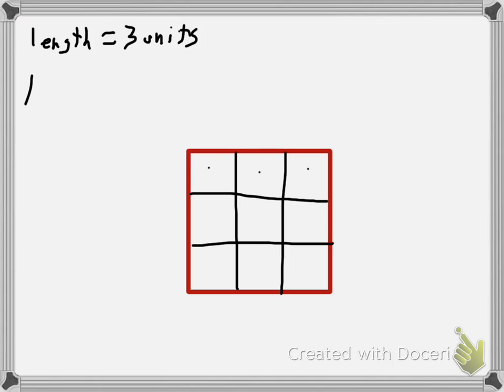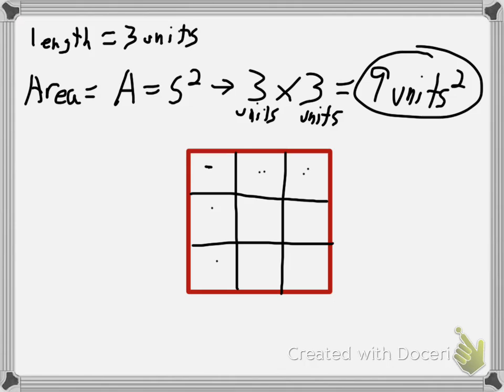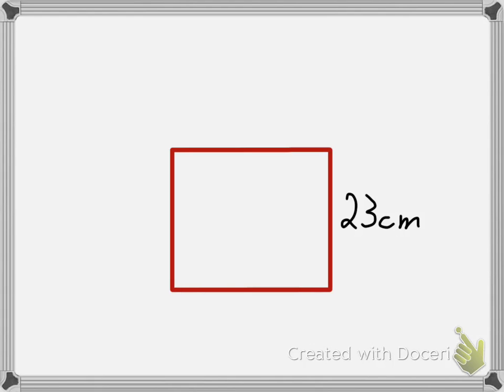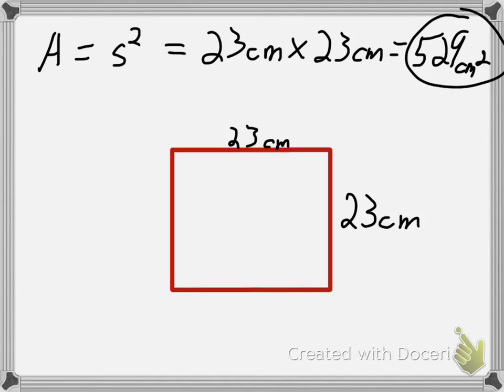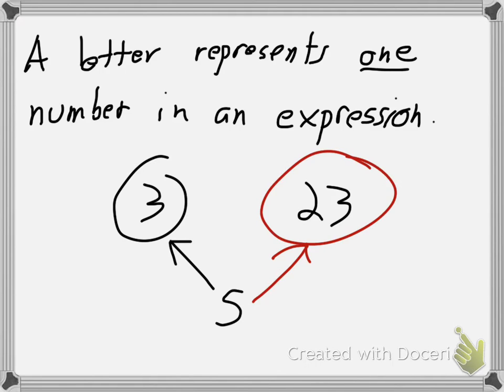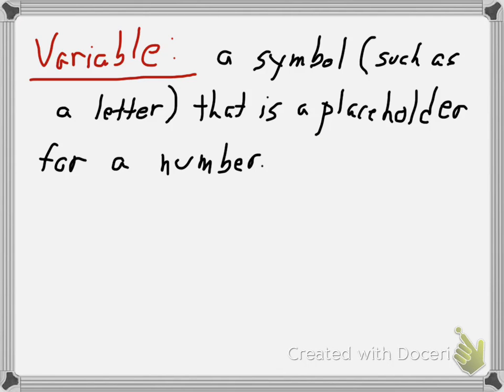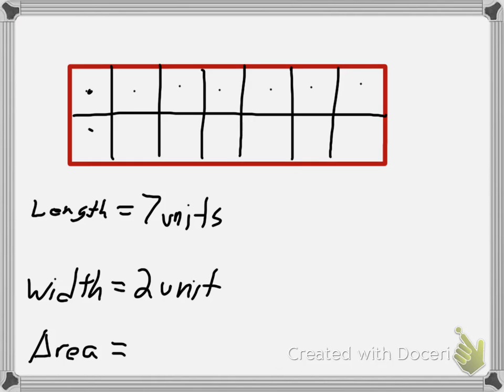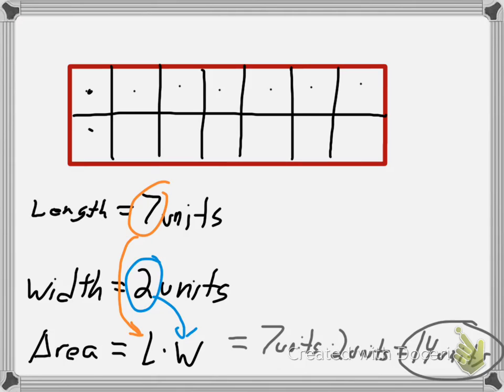Replacing letters with numbers